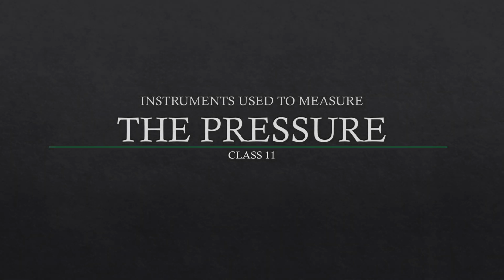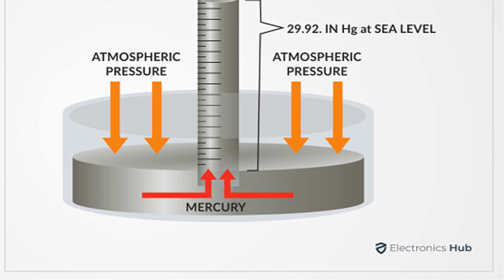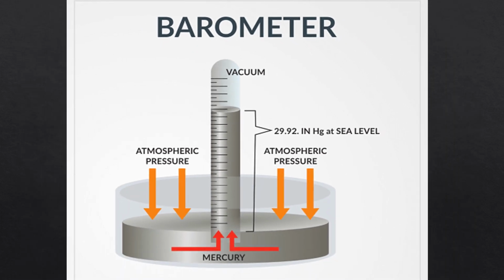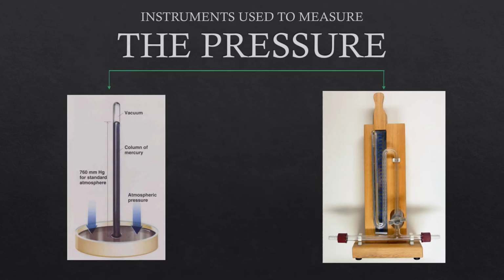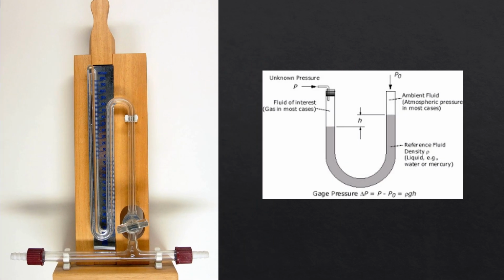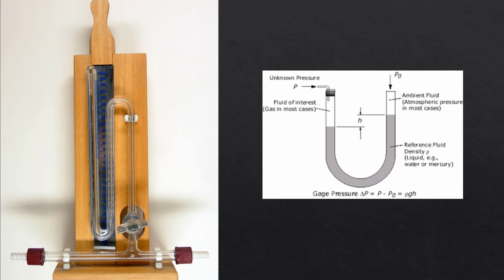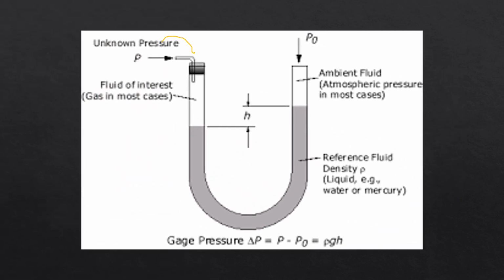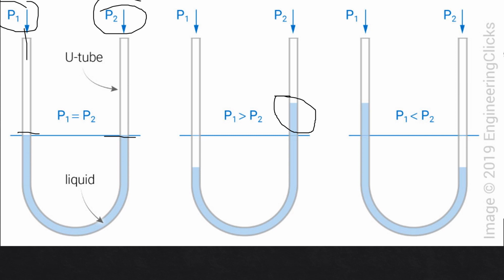instruments used to measure atmospheric pressure||Unit of pressure ||detailed || chemistry||class 11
in this lecture we will be discussing about the  motion of gas particles
WATCH THESE